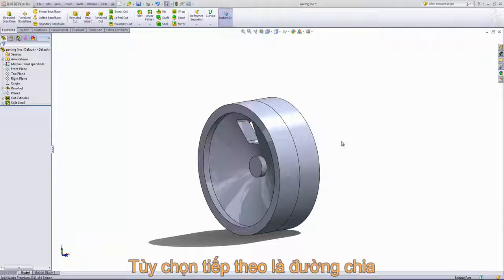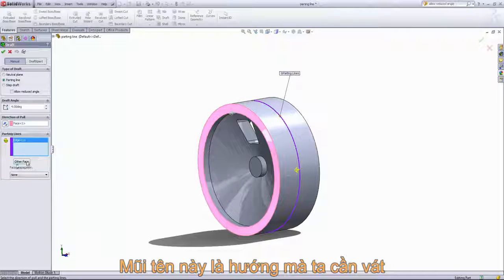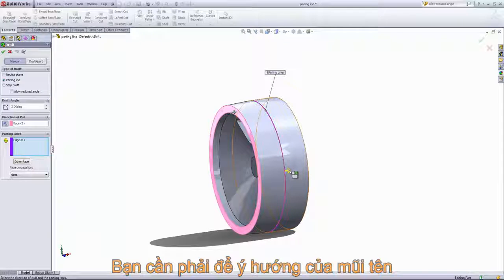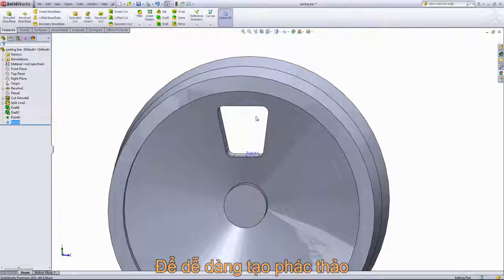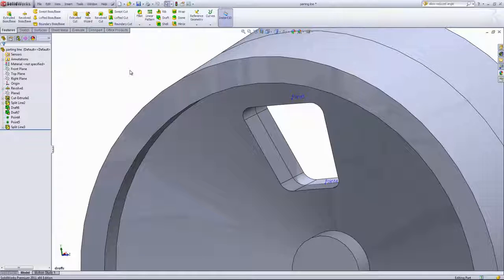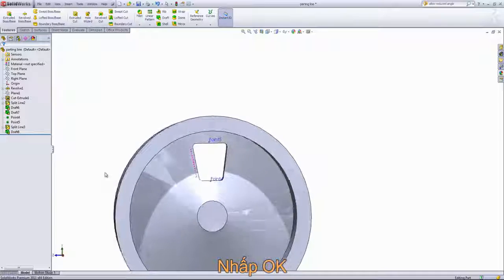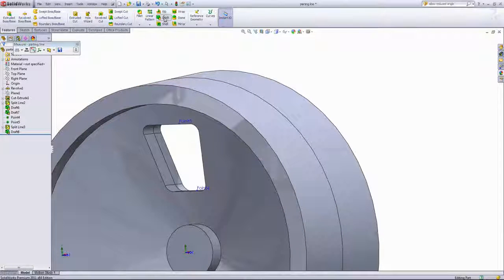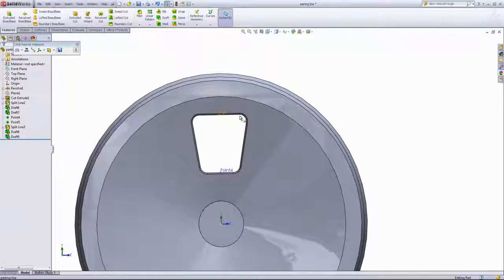Bài 37 Đường chia mặt nghiêng trên solidworks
Khi cần tạo mặt nghiêng tại một vị trí nào đó trên đối tượng thì bạn cần tạo một đường chia, và trên solidworks thì có thể dụng lệnh partting line draft